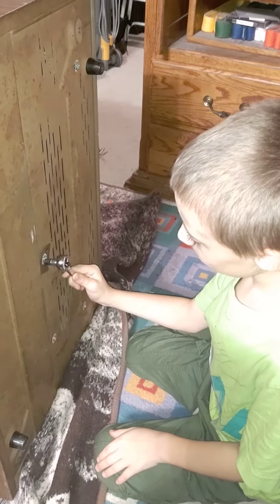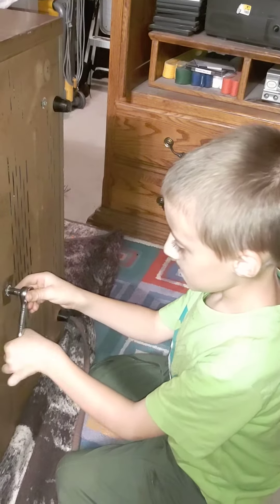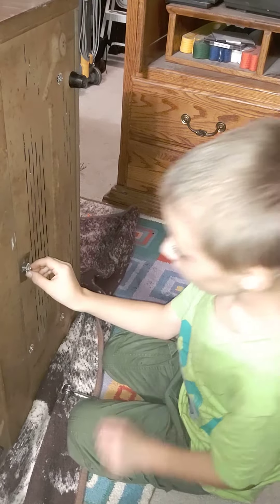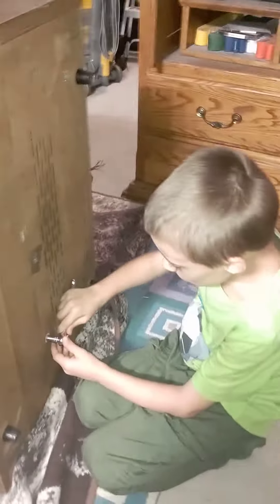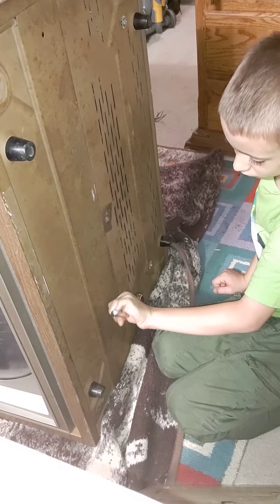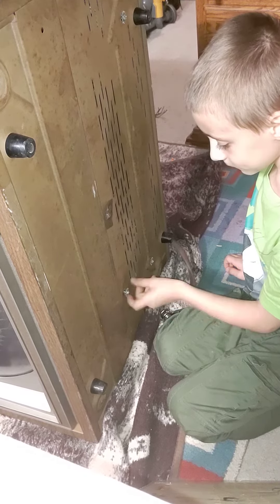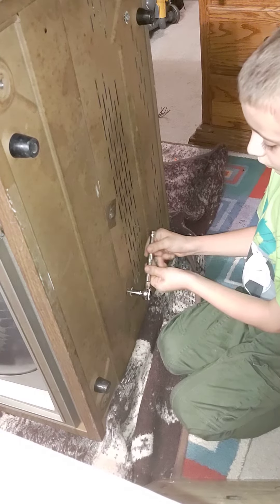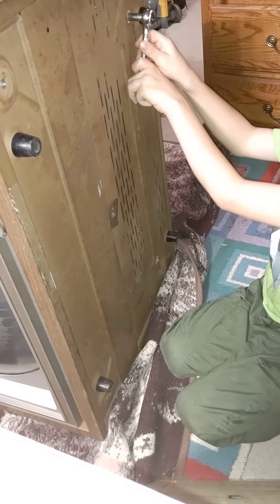Taking Apart a Vacuum Tube TV 05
08/09/20. Our second legacy, Alexander Edward Kinney Kompik